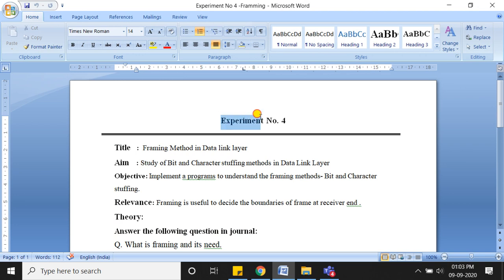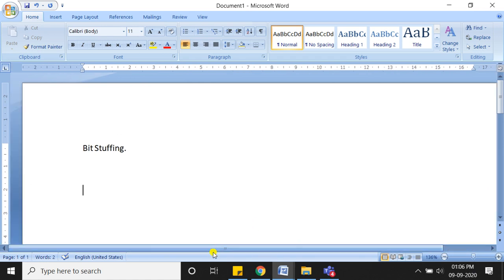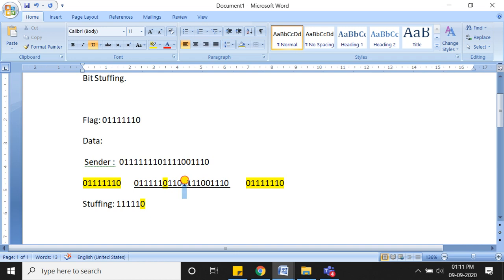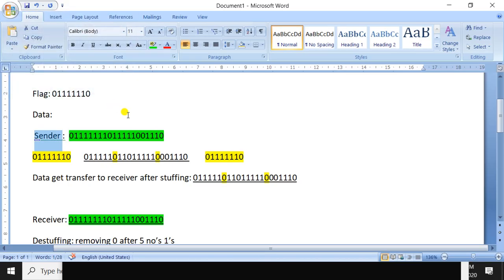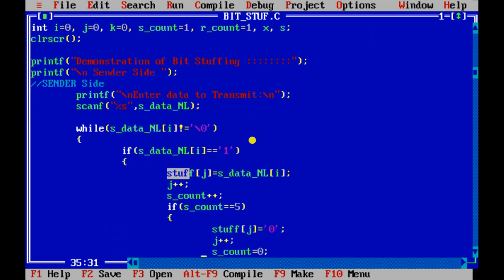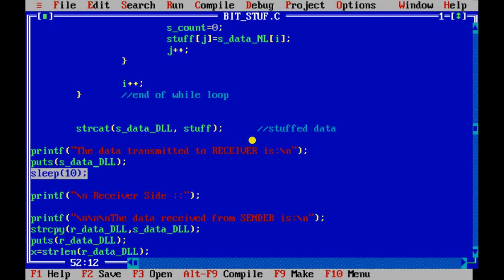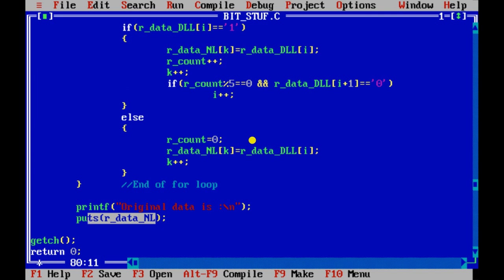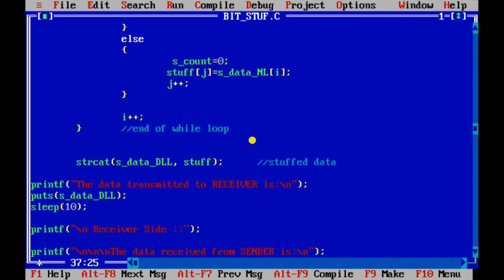Bit Stuffing Video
Framing Method-Bit Stuffing